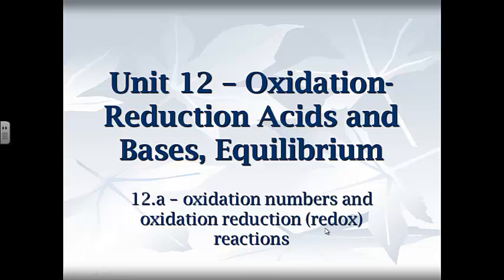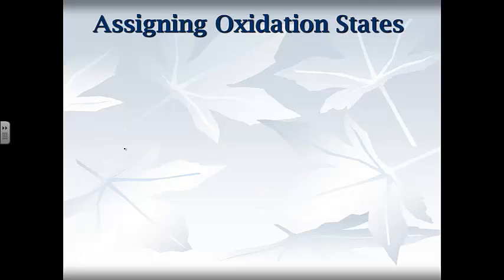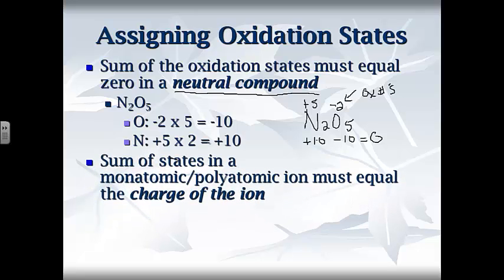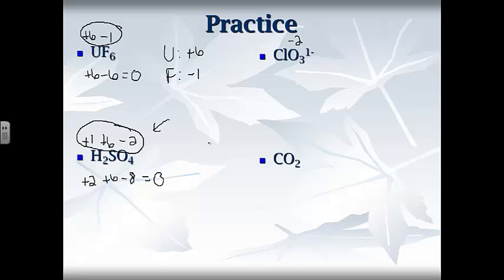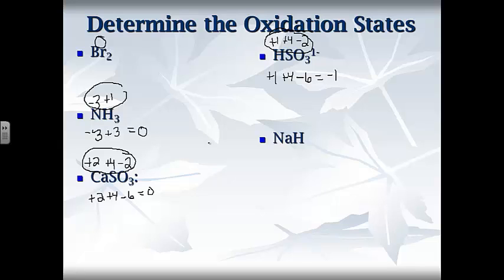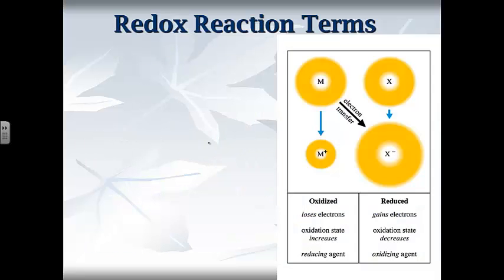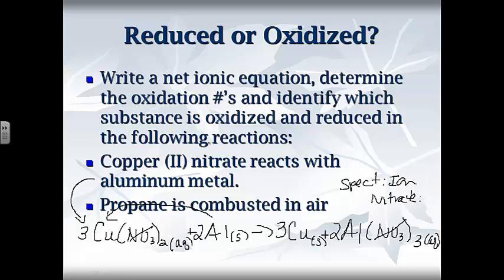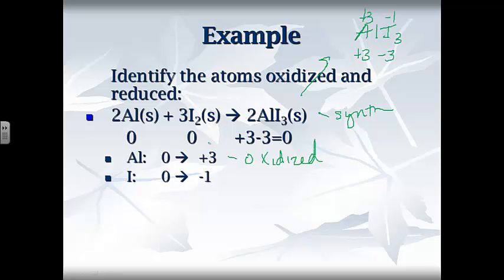12.a - Introduction to Oxidation and Reduction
Finding oxidation numbers & identifying substances oxidized or reduced